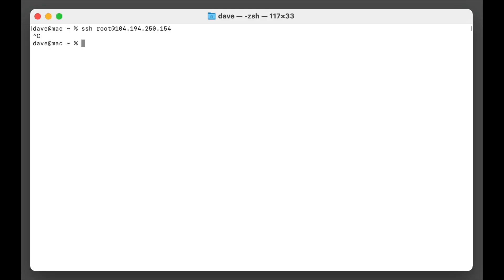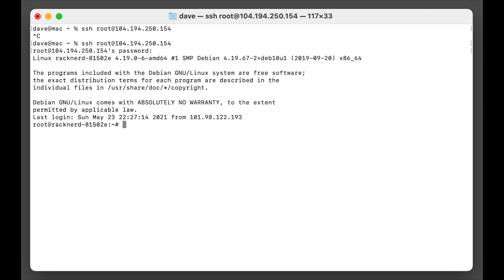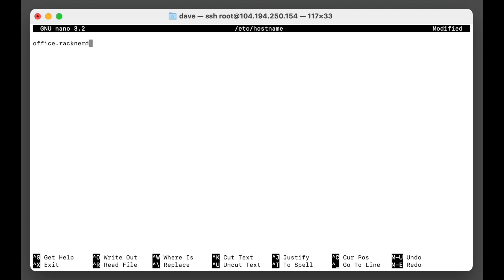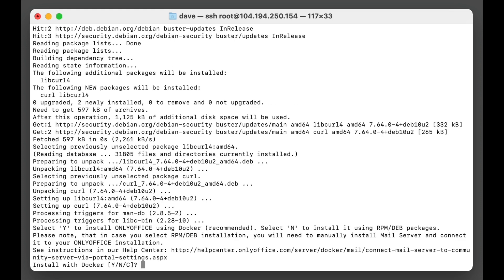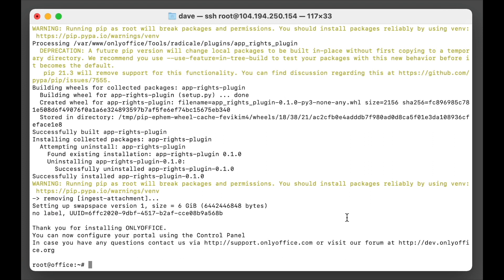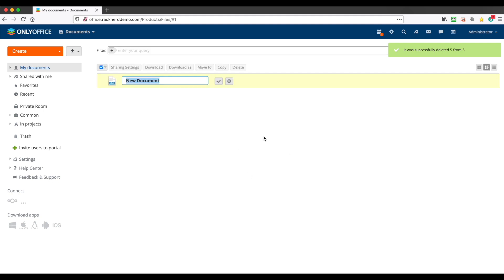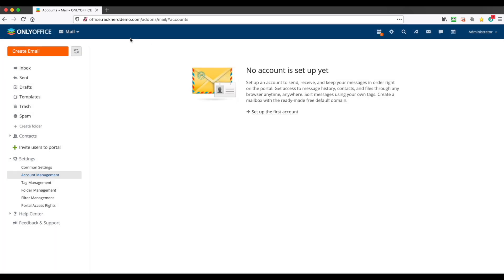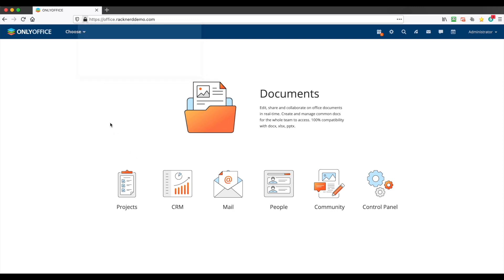How to Install OnlyOffice on a VPS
In this video, we go over how to install OnlyOffice on a VPS.

In this video we utilized a RackNerd KVM VPS, which you can instantly deploy

Video Notes / Commands Below:

bash workspace-install.sh

Installing Certbot

apt install certbot

bash workspace-install.sh

Installing Certbot

apt install certbot

Looking to deploy a VPS? Take a look at instant setup VPS plans